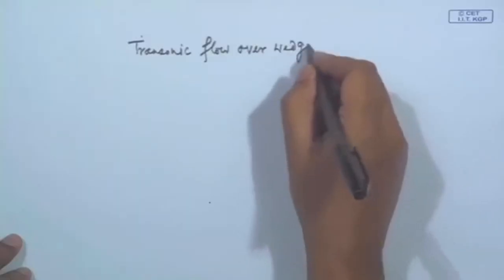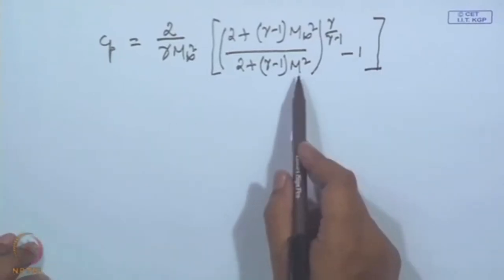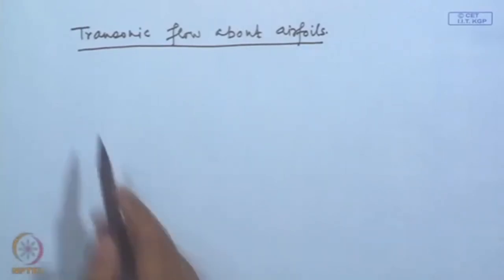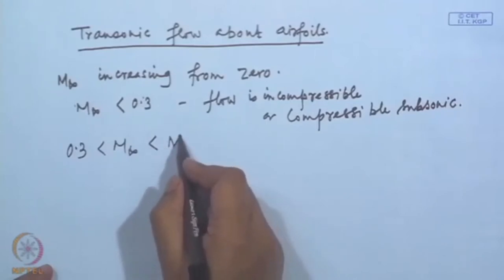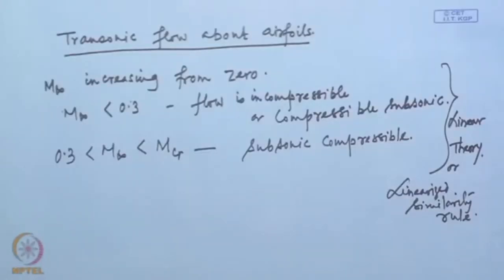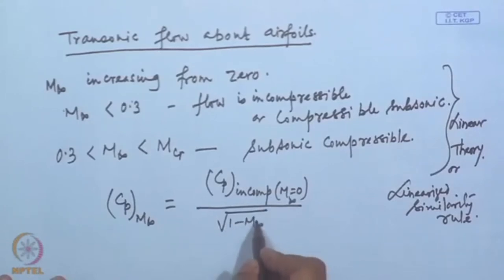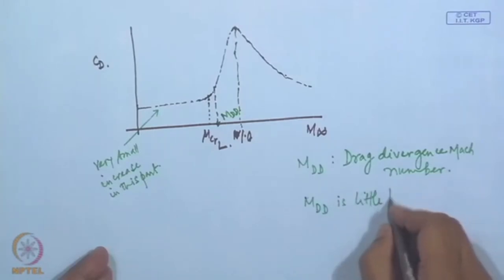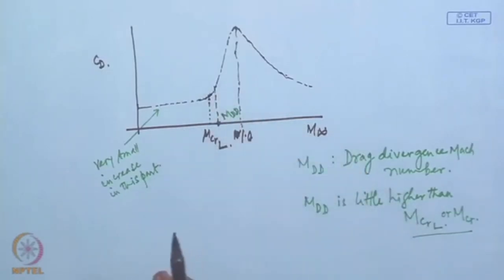Lec 39: Transonic Flow (Contd. )